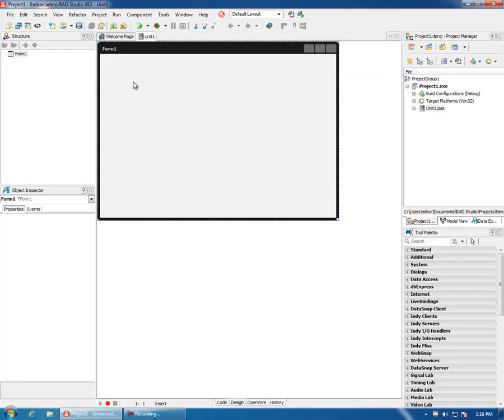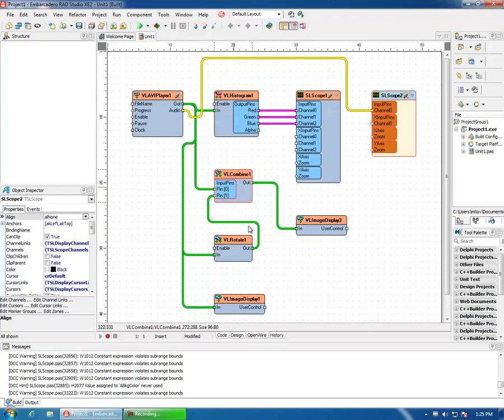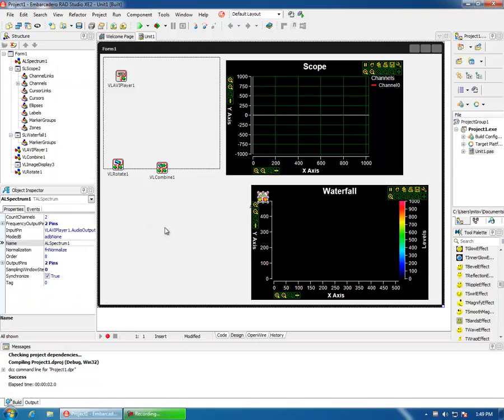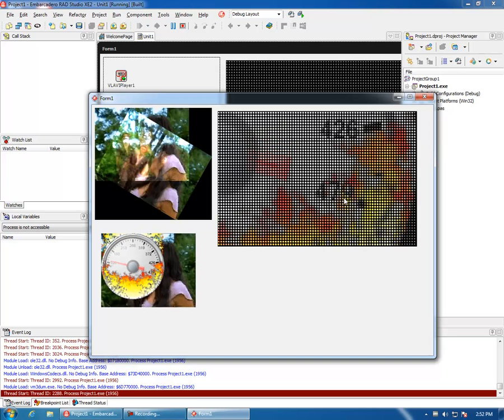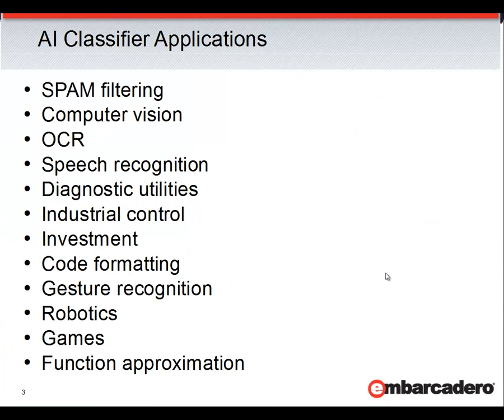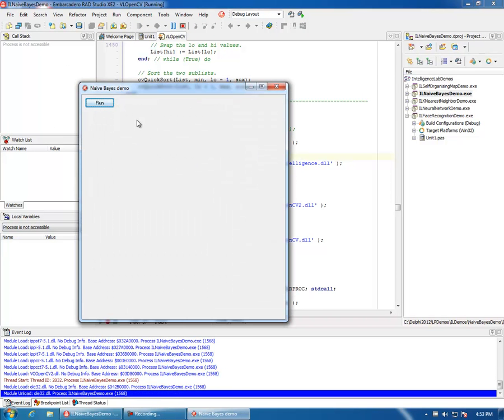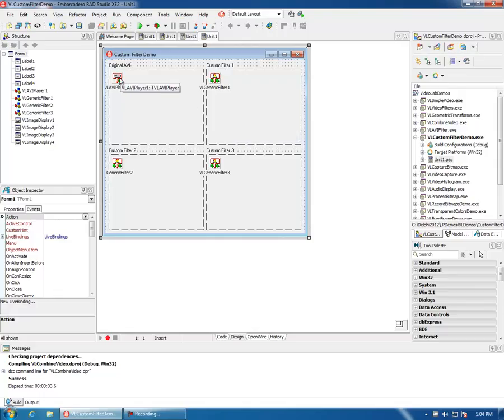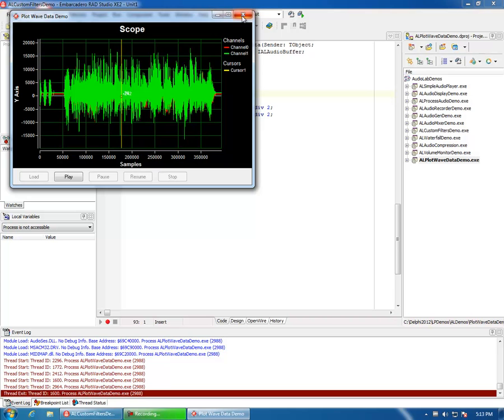Video, Audio, DSP, Computer Vision, and Artificial Intelligence in Delphi (CodeRage 5)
A demo of Video, Audio, DSP, Computer Vision, and Artificial Intelligence components in Delphi FireMonkey (from CodeRage 6 in 2011)